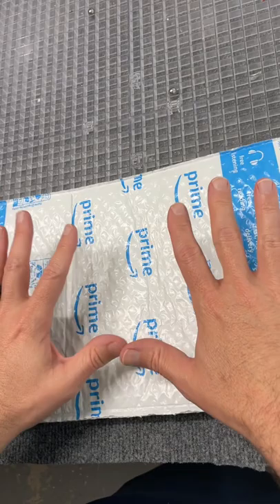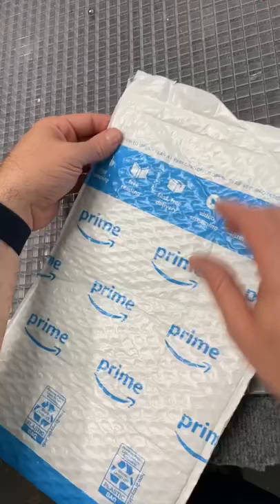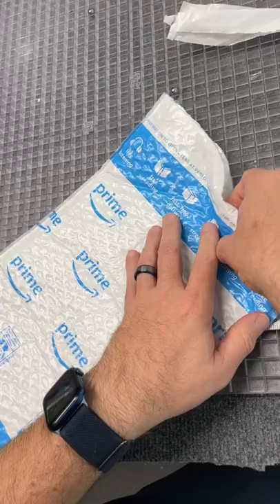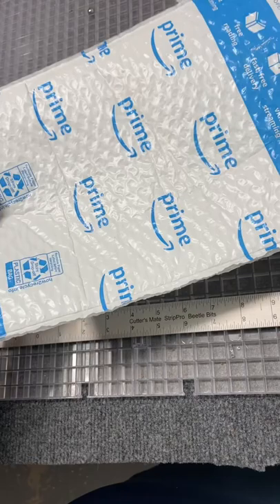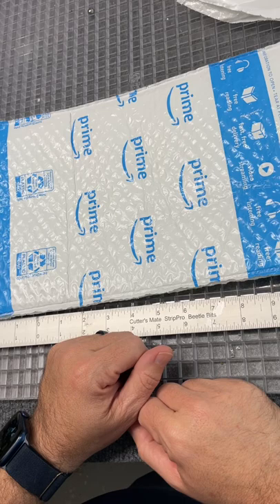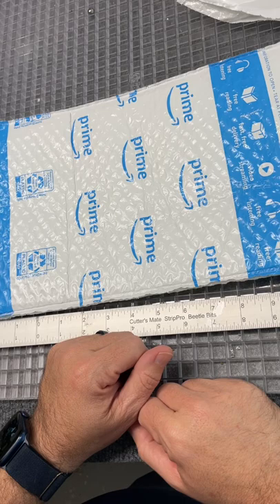Oopsies! amazon fail fusedglass artist